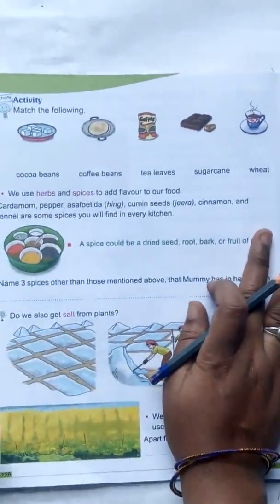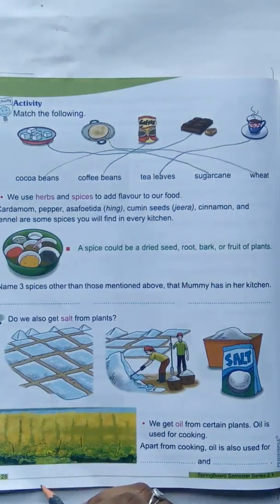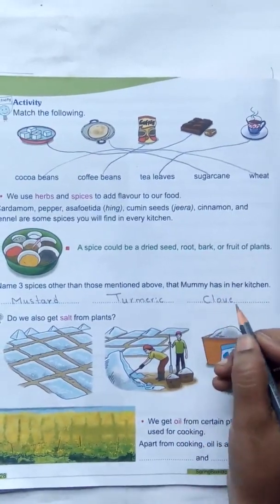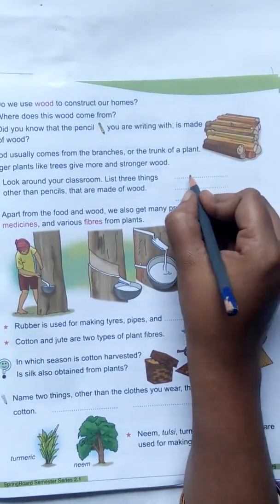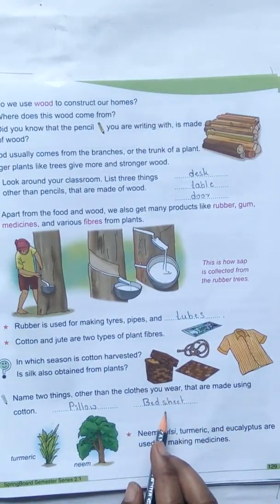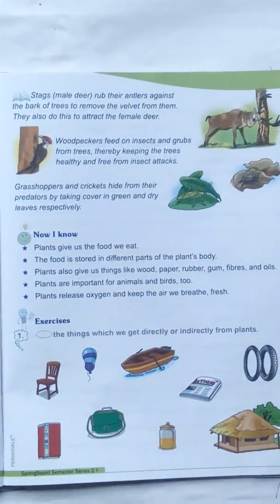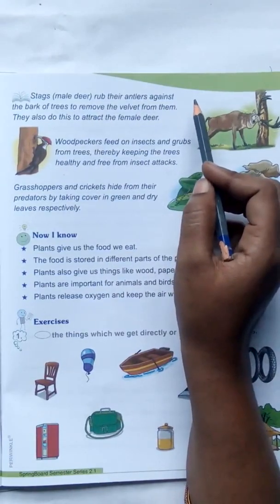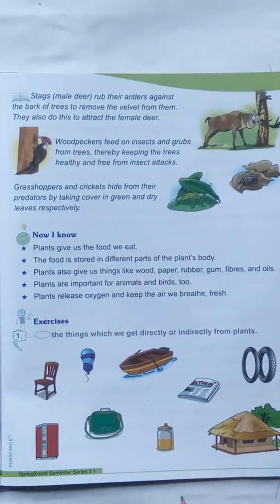2nd Std EVS Chapter I Plants are usefull Part 2